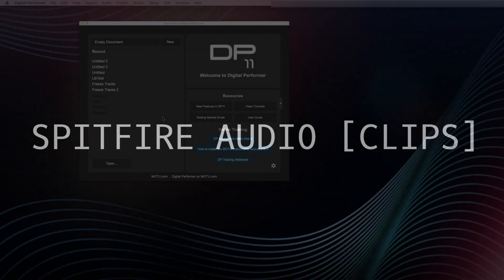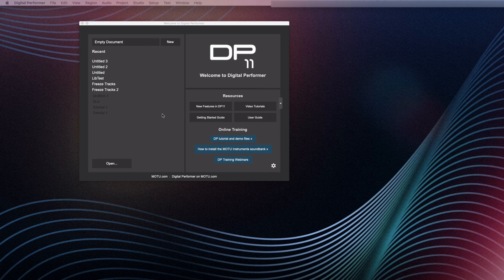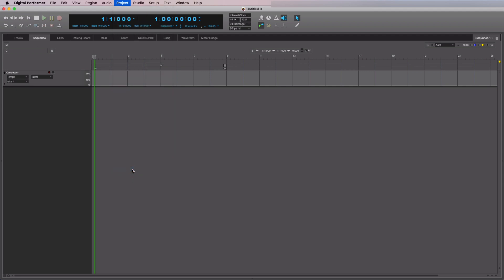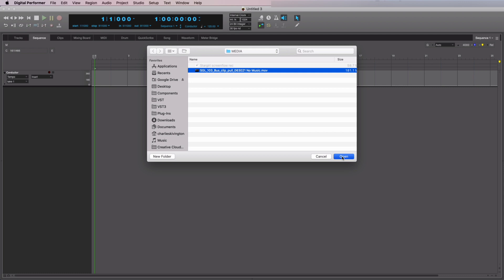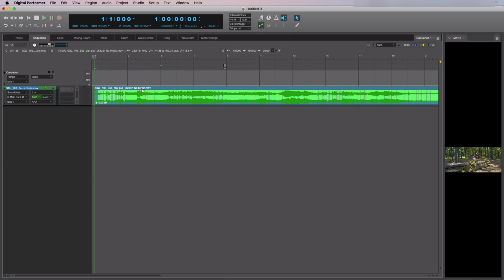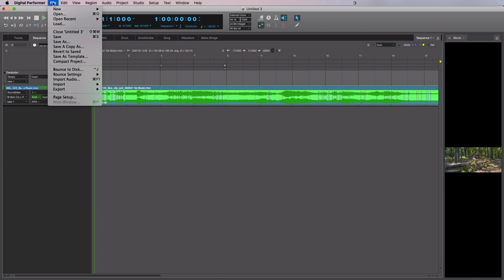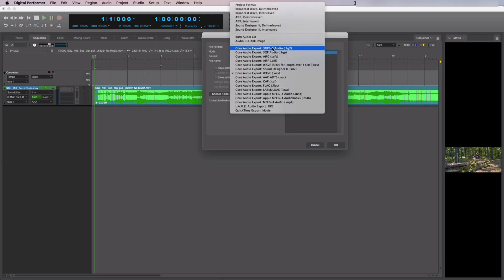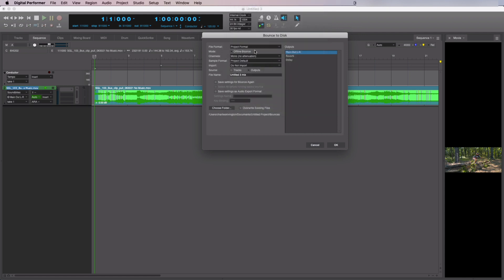How To Import and Export Video in Digital Performer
Here's how to import and export video in Digital Performer.